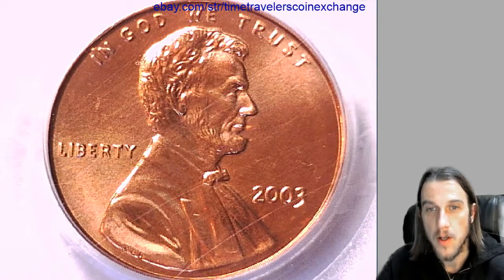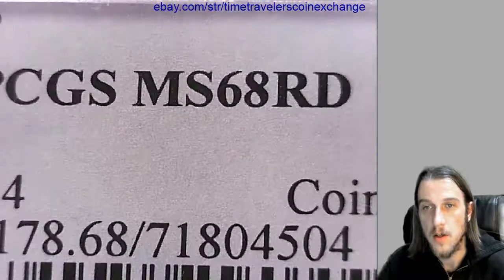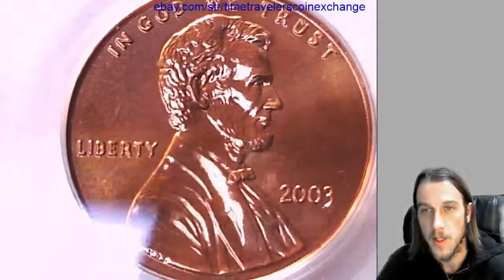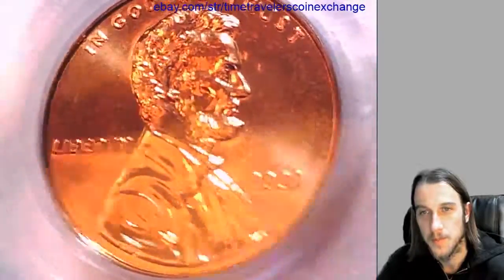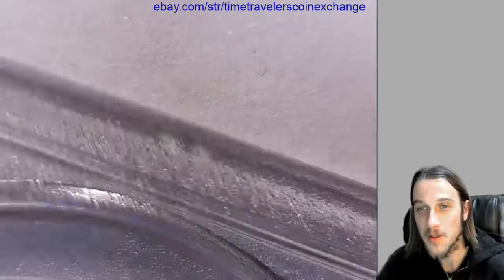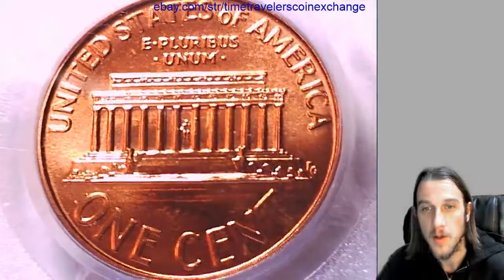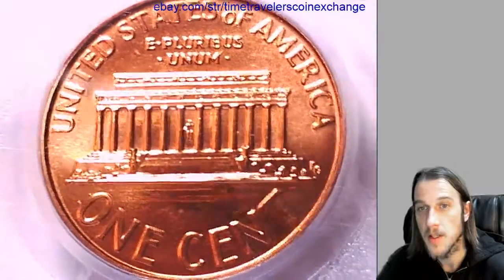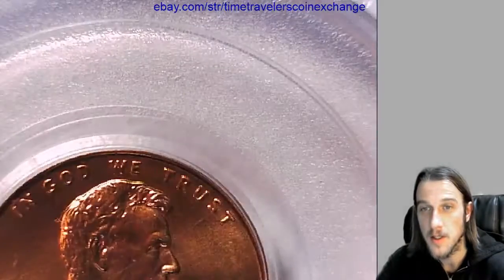Where can I sell my 2003 P Lincoln Memorial Cent Graded by PCGS MS 68 RD 71804504 Video